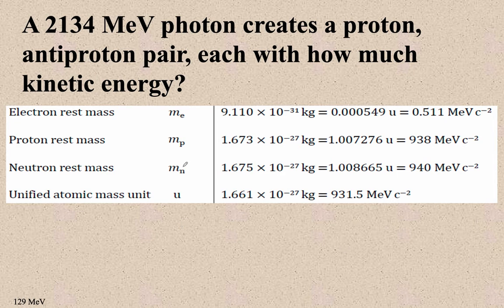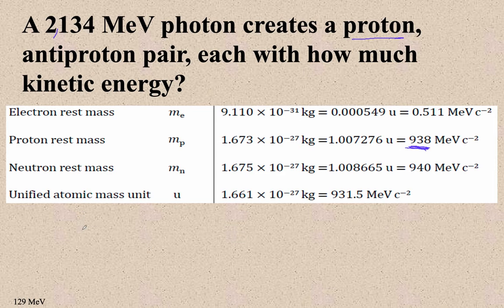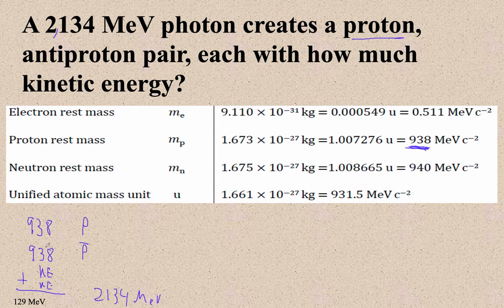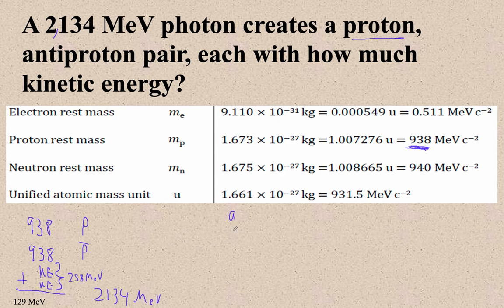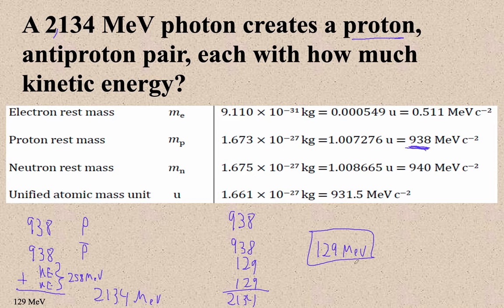HTPIB27G1 Pair Production Whiteboard #2